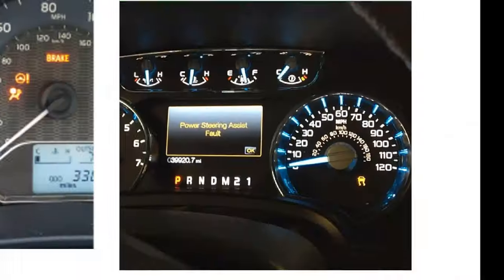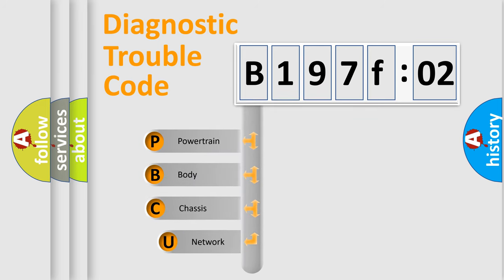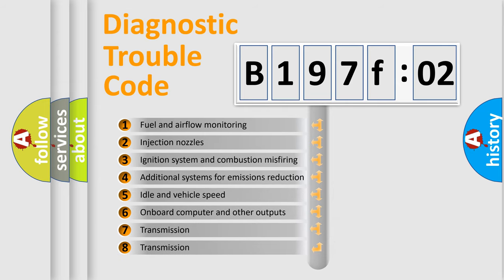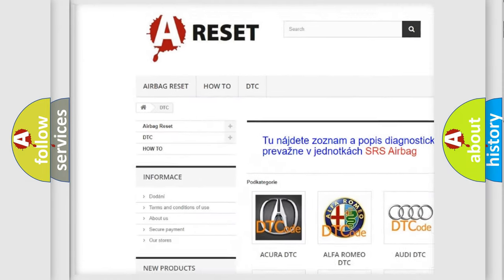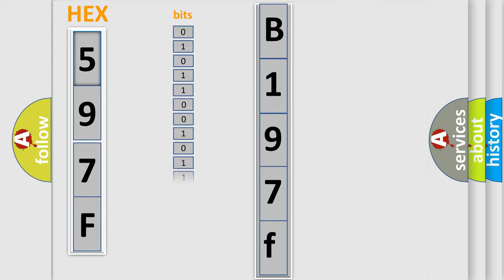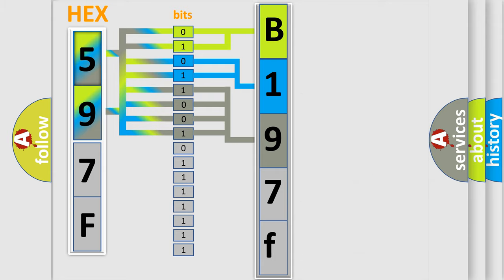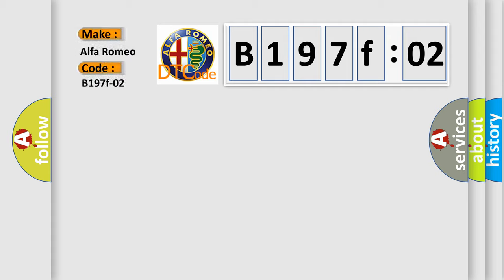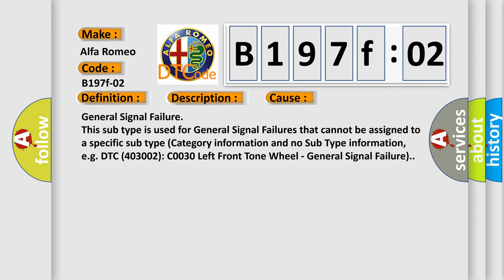DTC Alfa-Romeo B197f-02 Short Explanation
Contents:
0:21 Basic DTC analysis according to OBD2 protocol standard.
1:48 Insight into programming
2:58 A diagnostically understandable description of the Diagnostic Trouble Code
3:05 Basic error definition

Make:
Alfa Romeo
Code:
B197f-02
Definition:
Power Liftgate Latch Control 1-General Signal Failure
Description:
The latch motor takes longer (approximately four seconds) to perform the latch operation.